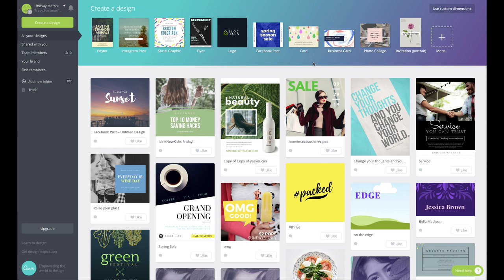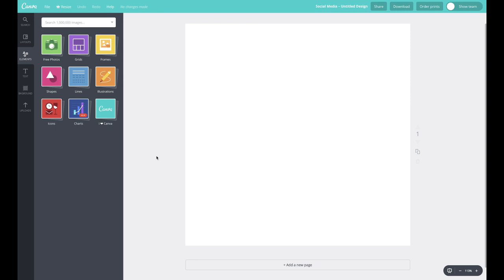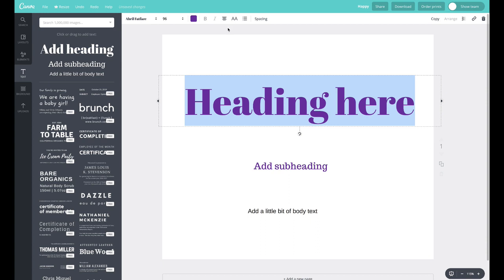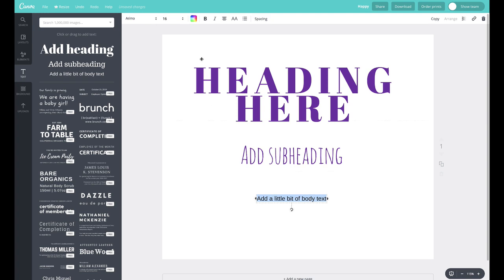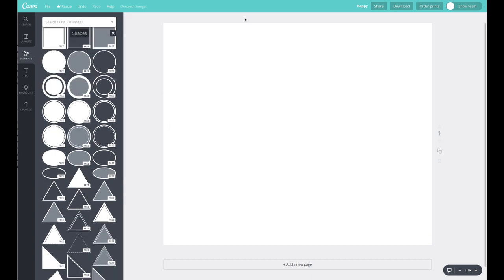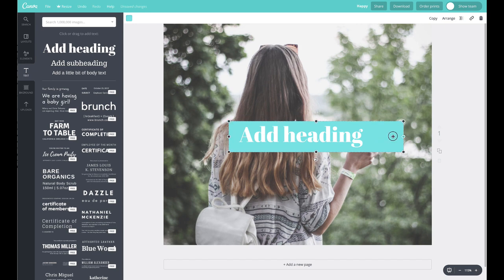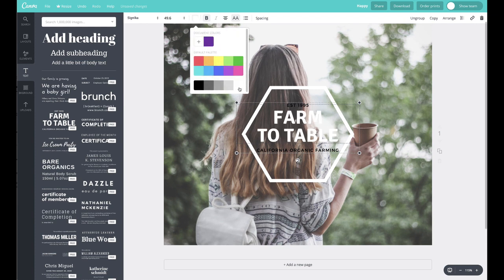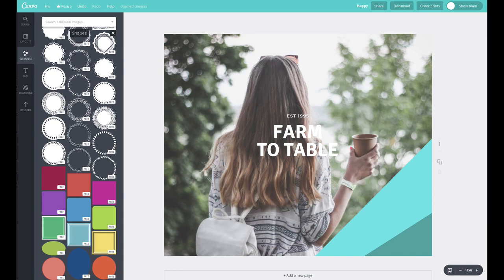Graphic Designing Class 4...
Welcome to"" Learn & Earn Money"" Youtube Channel !

The purpose of this channel by providing positive information & promot tourism and the soft image of Pakistan.

I make videos about life in the Pakistan & Explore natural beauty of Pakistan.

I upload photo & videos of traveling, bike riding, drone views, variegated landscape, historical,cultural place, life style, adventure, & stree foods  videos...